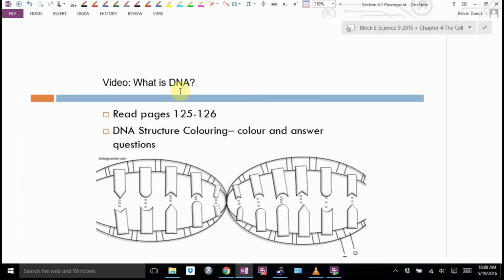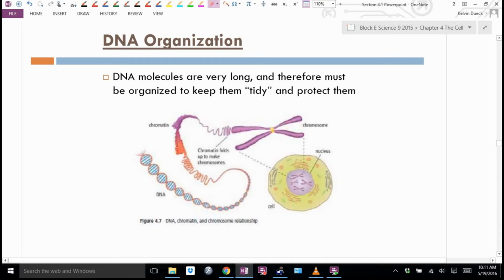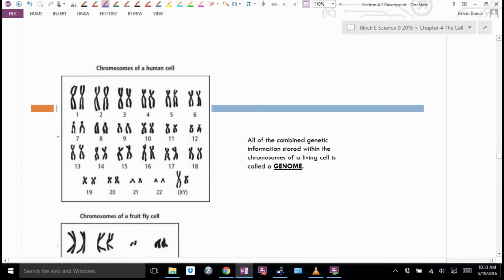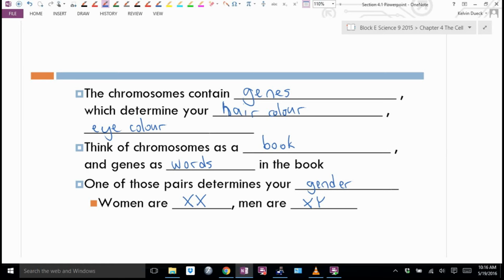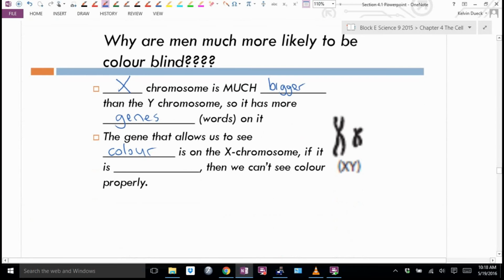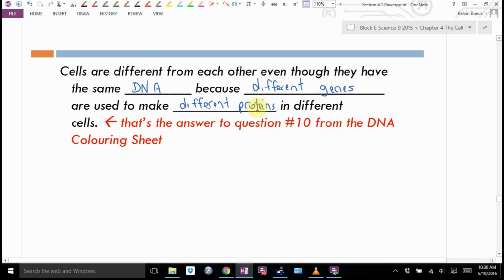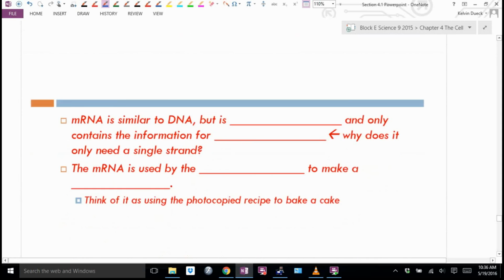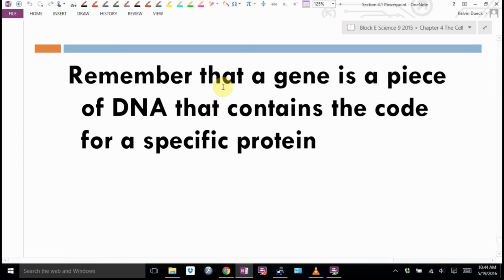Science 9 Section 4.1 Part 3 Genes